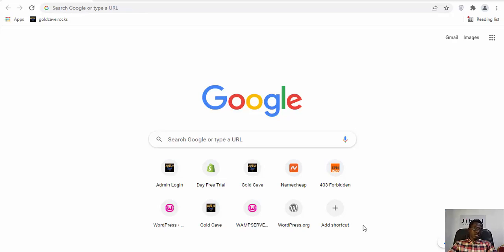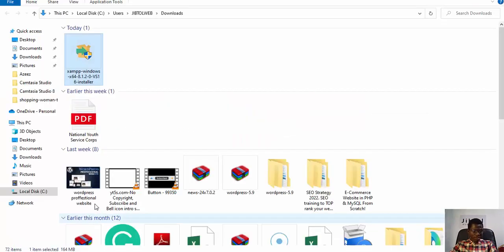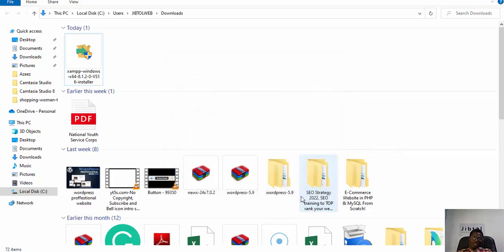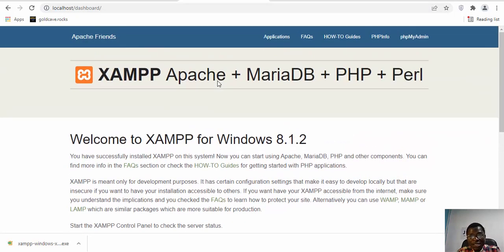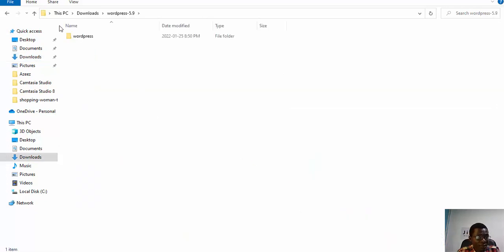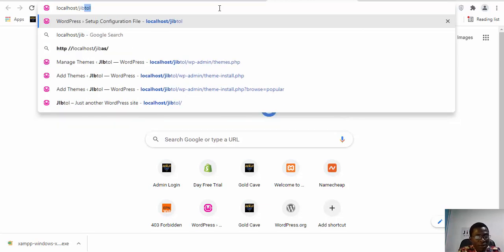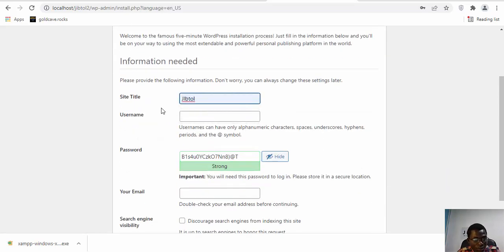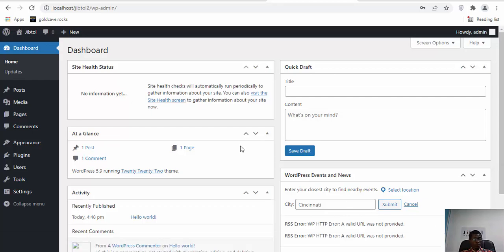How to use XAMPP for a local WordPress website STEP BY STEP in 2022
This video will show you how to install XAMPP on your computer for the WordPress website.  local WordPress website will save your money from domain name and hosting plan for beginners. Xampp wordpress